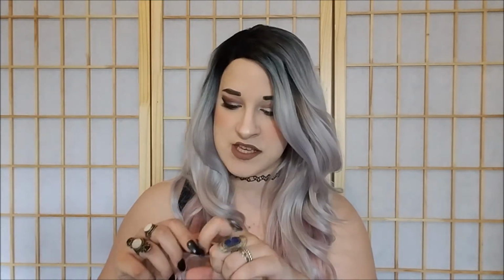Haul Follow Up #9!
Time for another Haul follow up, my loves!  This was a pretty good haul with a lot of positive outcomes and some pretty surprising results.

Be sure to check out my review videos to get a more in depth look on some of these products.